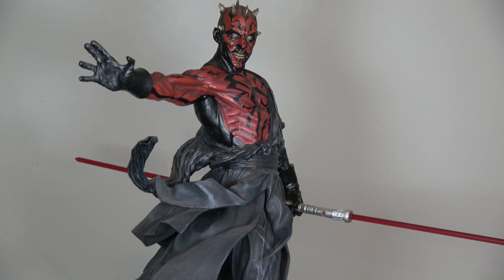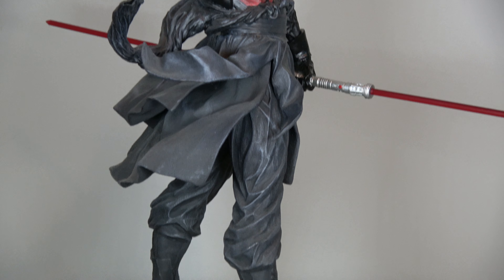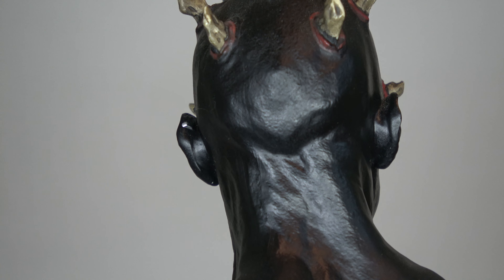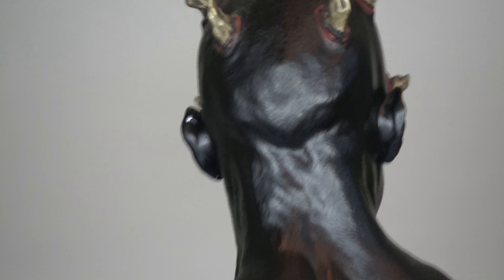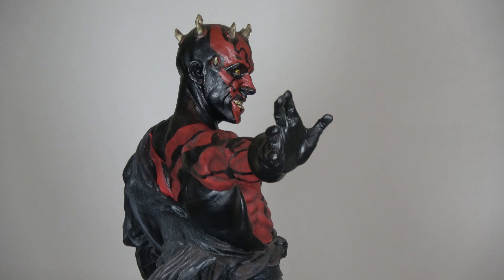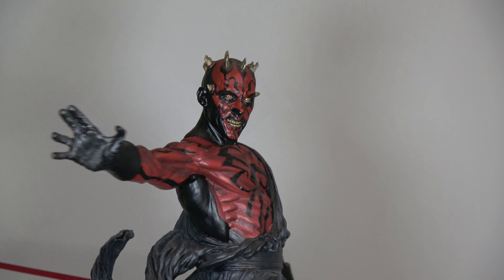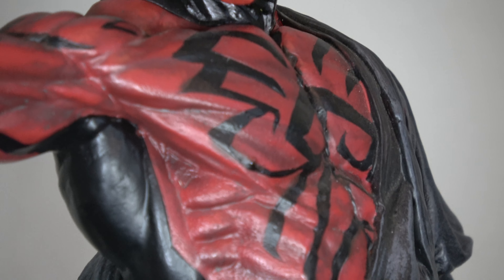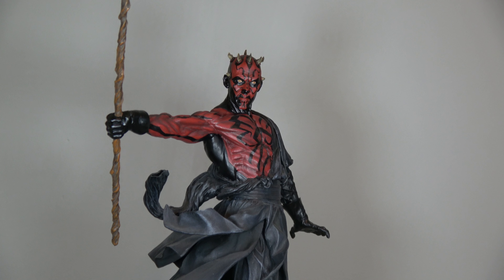Sideshow Darth Maul Mythos Statue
Item for sale on Ebay.